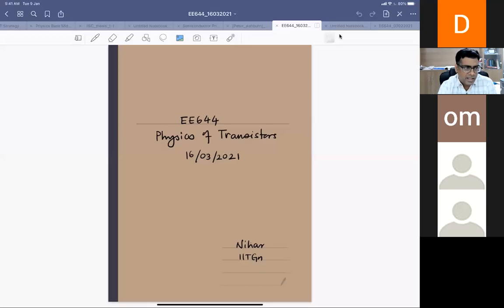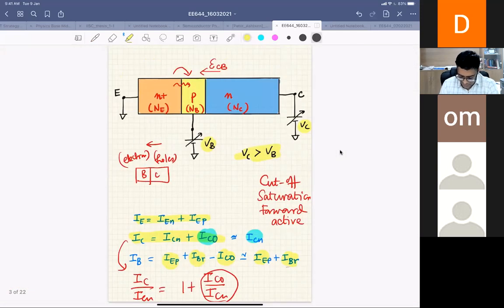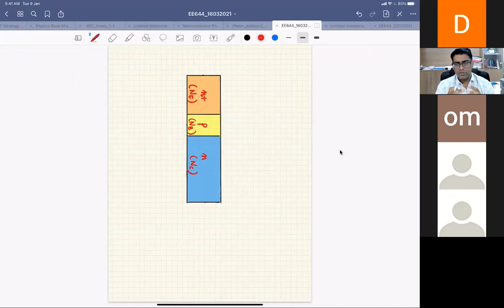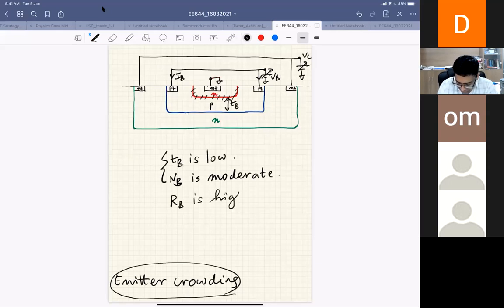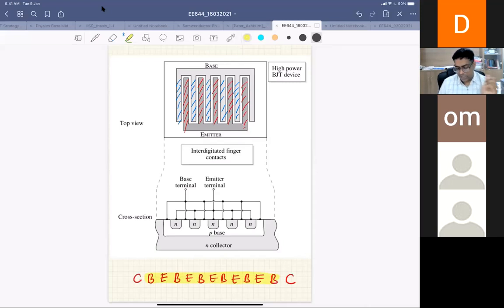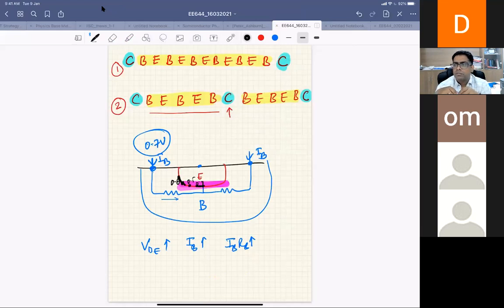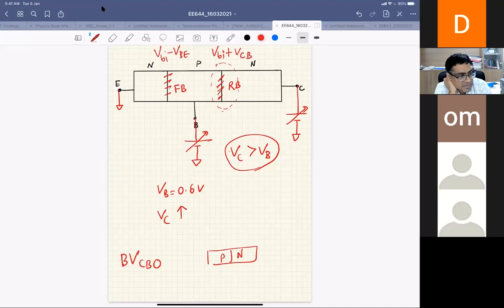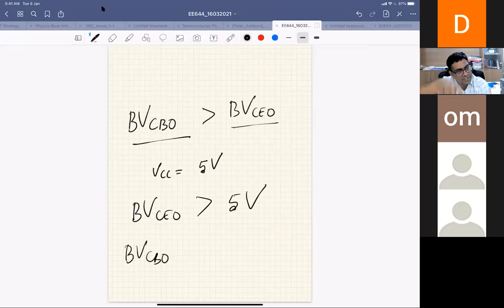L20 PolySilicon BJT - Physics of Transistors - Prof. Nihar Ranjan Mohapatra